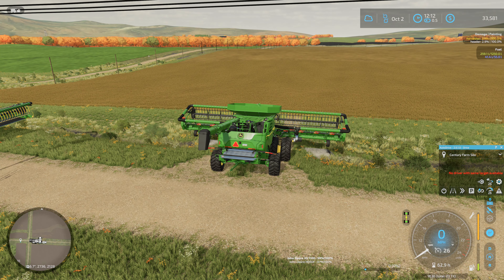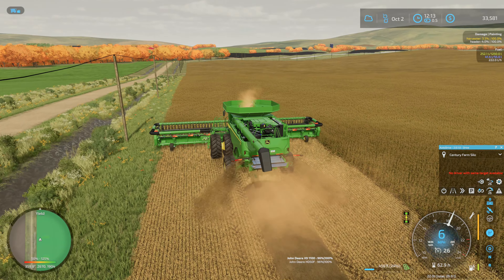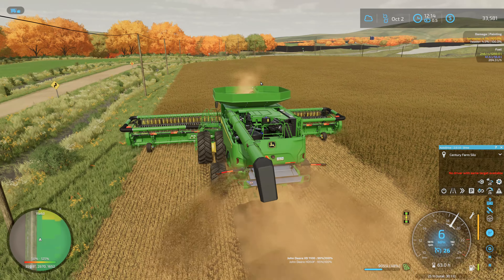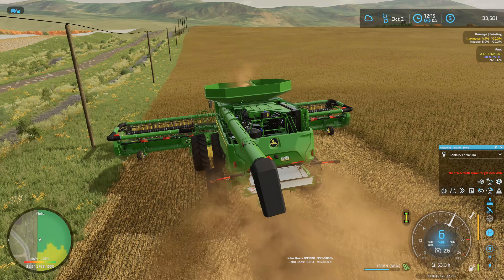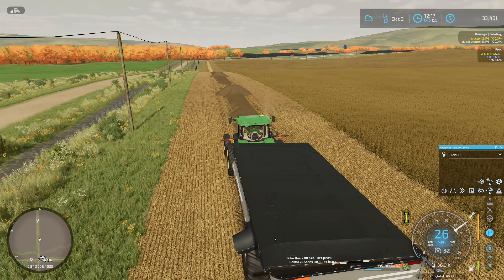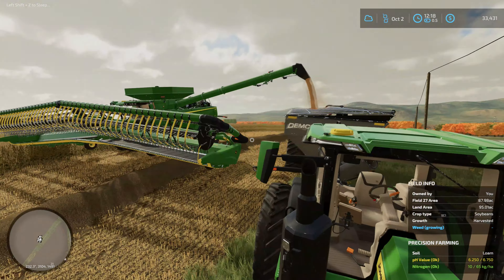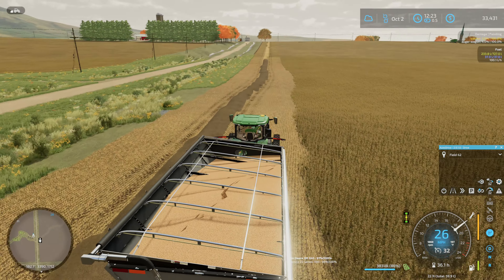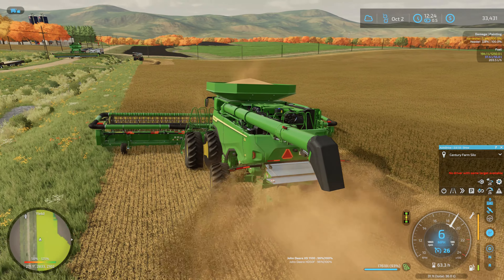Last Field of Double Crop Soybeans | E83 Upper Mississippi River Valley | Farming Simulator 22